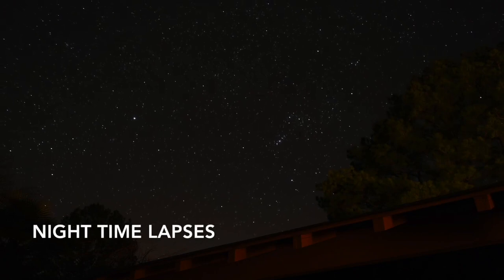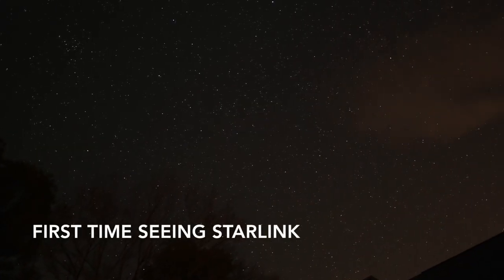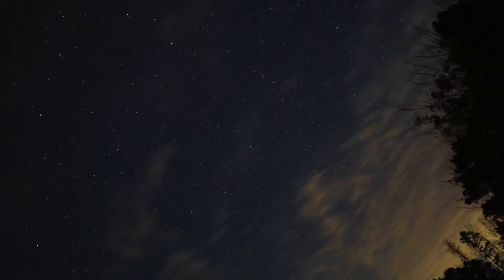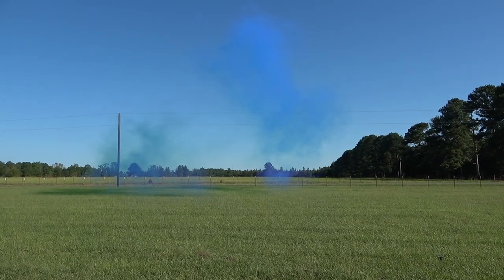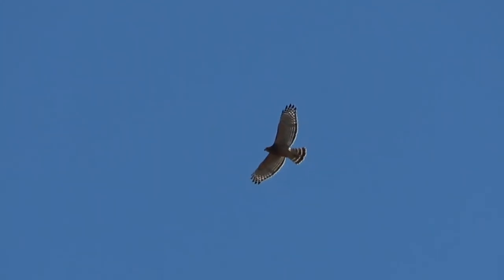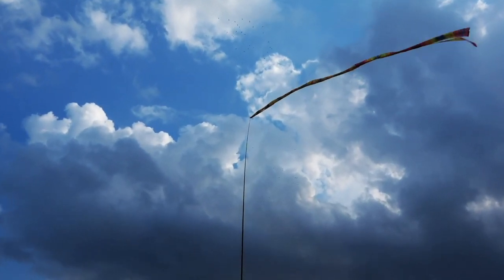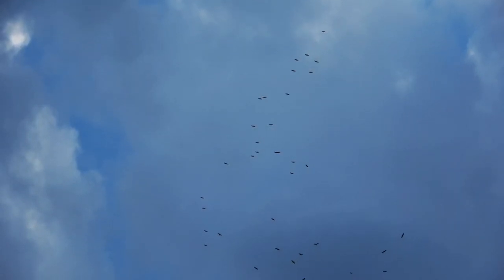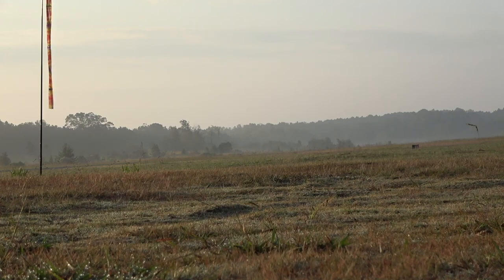Hard Drive Dump: Weather, Astronomy, Starlink, Thermals, Birdwatching, Jets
Time stamped 2020 clips just waiting to be watched!  Let's do it together!
Lunch Break - 00:59
Astronomy - 01:11
Thermal Activity Micro Study - 03:53
Birdwatching - 06:18
High Speed Jet Flyby - 09:34
The First Thermals of a Day - 10:14
Song Dogs Coyote Roll Call - 11:30
Outro - 11:44

Shipping Address:
Kyle O'Glee
531 S Main St